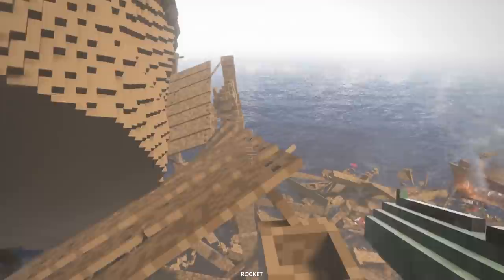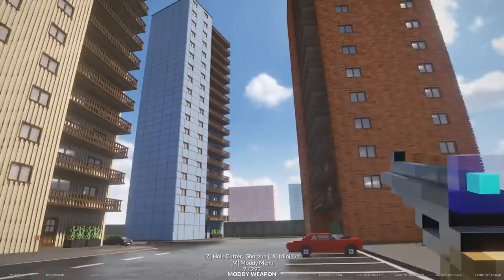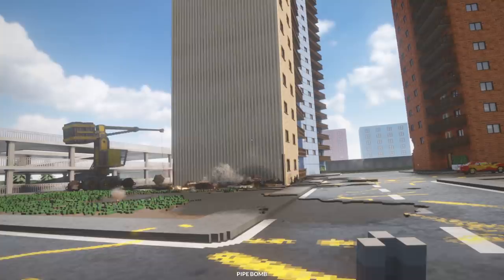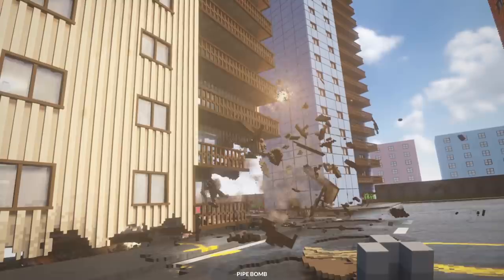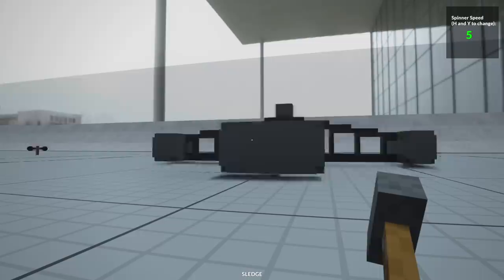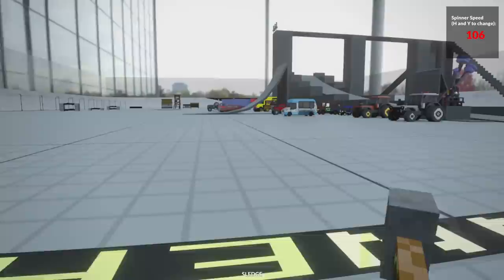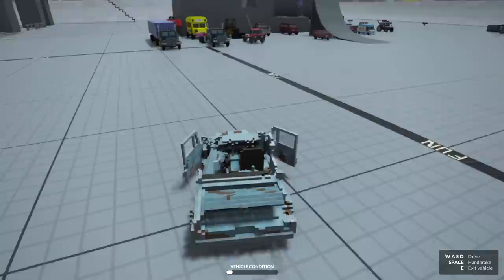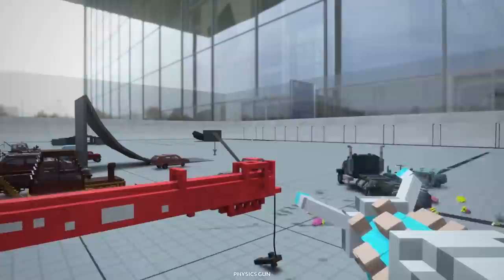I Tried to Survive Against an Army of AI SHARKS! (Teardown Mods)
I Tried to Survive Against an Army of AI SHARKS! (Teardown Mods) Today we try to survive against sharks in this survival episode. Prepare the perfect heist in this simulated and fully destructible voxel world. Tear down walls with vehicles or explosives to create shortcuts. Stack objects to reach higher. Use the environment to your advantage in the most creative way you can think of.